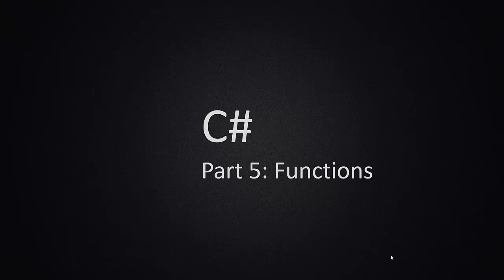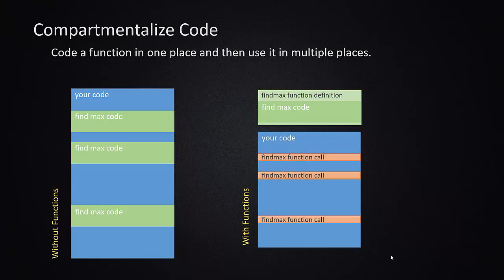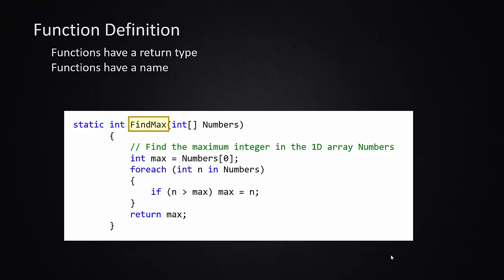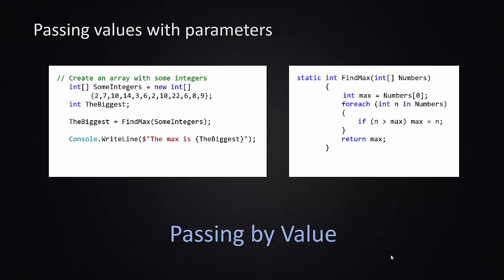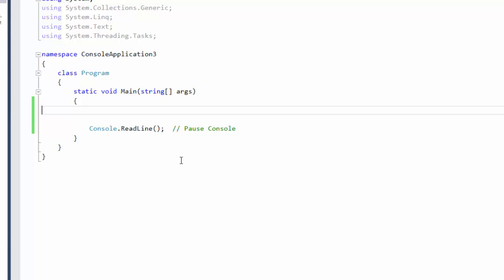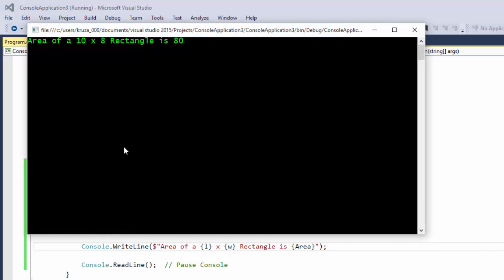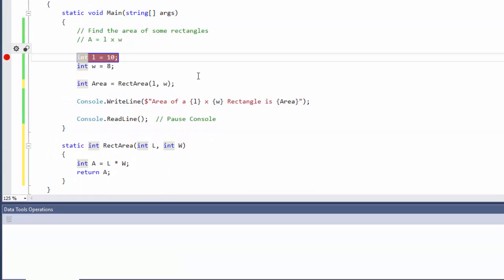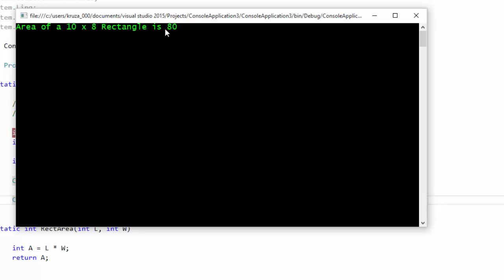C# Functions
This introductory video covers the syntax of function definitions, how program control is transfered, return values, parameters and variable scope.